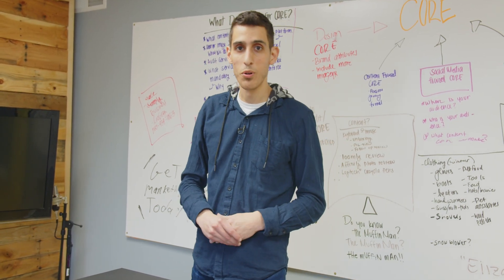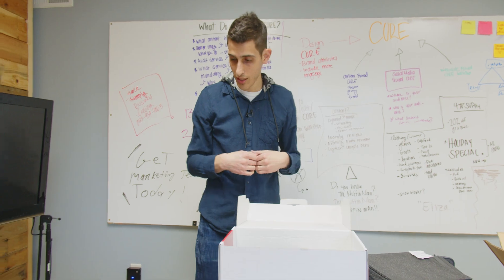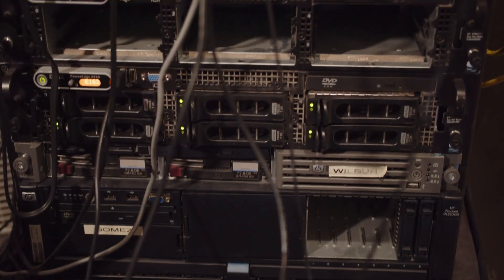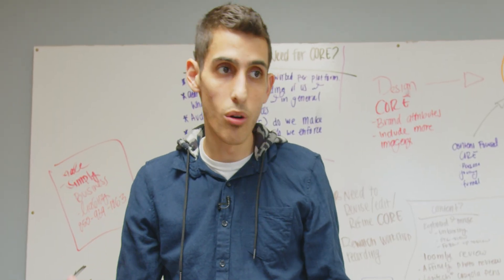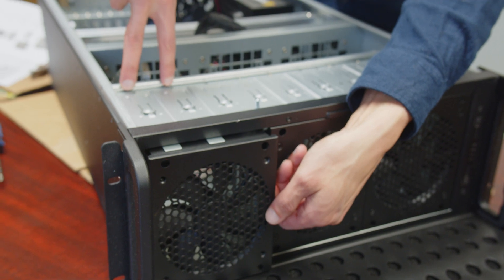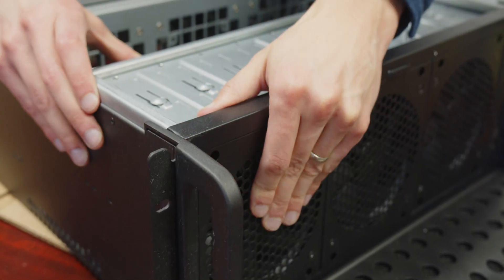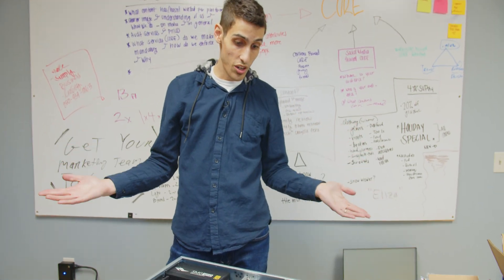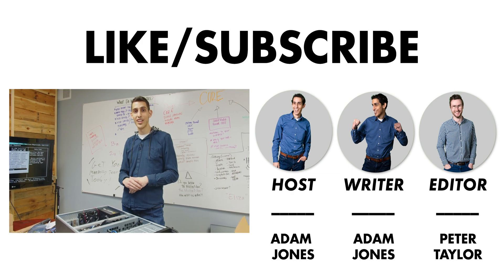Installing 30 Terabytes of Storage For Just $100?! | Rosewill Server Build Part 3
As our video services have expanded, so have our needs for video storage! In this episode, we walk through the final installation of the video server, and how we got 30TB of storage for only $100.

Product List:
Server Chassis: Rosewill RSV-L4500U – 4U
Power Supply: Rosewill SMG1050
CPU: AMD FX-8120
Motherboard: MSI-760GMA-P34
RAM: G.SKILL Ripjaws X Series DDR3 1600
Cables: Monoprice SATA Cables
PCIE Controller Card: SIIG DP SATA 6Gb/s 4-Port Hybrid

While it may seem pretty janky, we're trying to make a 30TB server for under $600 in contrast to popular Synology NAS devices and other turn-key solutions which cost $600 WITHOUT any storage. And though we don't always recommend it, it can be fun, nerve-wracking and fulfilling to make and build technology yourself!

Video Outline - Time Stamps:
0:00 Continuing the Adventure!
0:13 Recap
0:28 DOA Power Supply
0:38 Unboxing the Rosewill SMG 1050
1:07 Our System Build/Comparisons to Newer Hardware
1:28 Getting the Best Deals by Shopping Locally
1:40 30TB for $100- HOW??
2:07 Testing the Power Supply
2:20 Installing System Components
2:57 Forgetting the Screwdriver o.O
3:12 We Have a New Studio Space!
3:40 Why We Chose the Rosewill SMG 1050
4:17 Re-Testing System Power
4:36 Installing the Hard Drives
5:25 We Forgot the Hard Drives TOO?
5:43 The "Exciting" Part
6:09 Hard Drive Enclosures
6:39 Unboxing PCIE Controller Card
7:25 ALL the SATA Cables
7:45 The Moment of Truth
8:27 IT WORKS!!!
8:53 Got Questions?
9:07 Thanks For Watching!